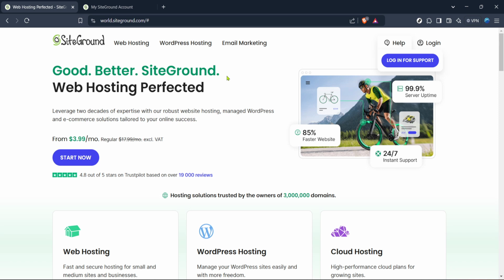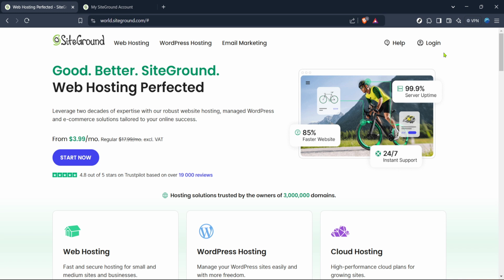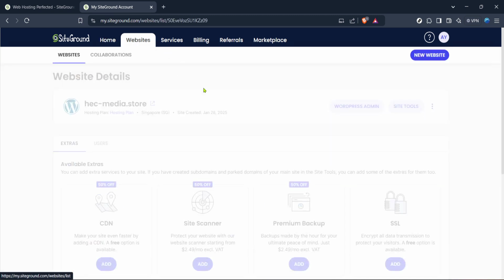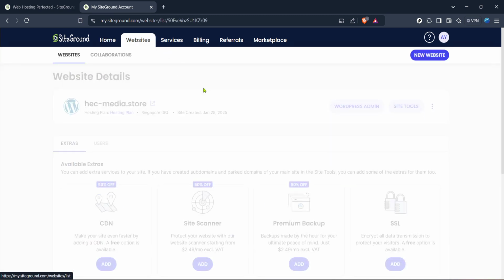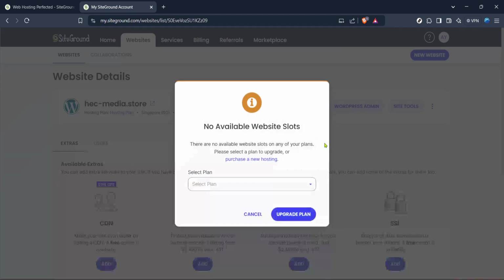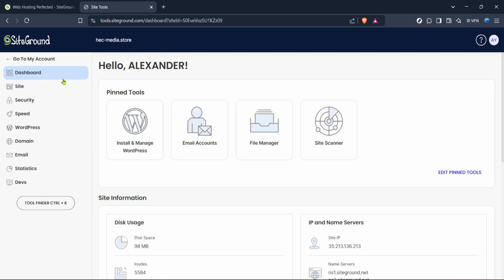How to Create Your First Website with Siteground (Full 2025 Guide)